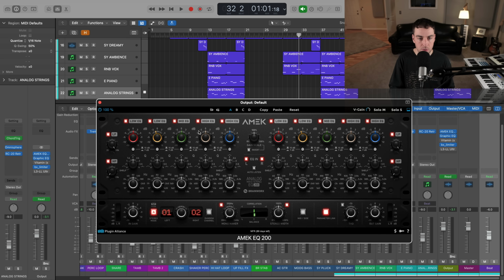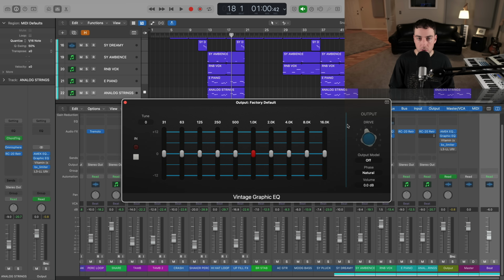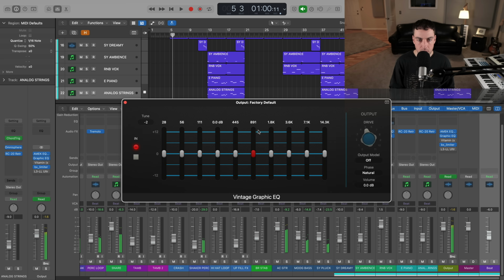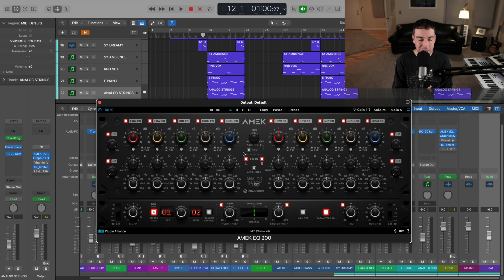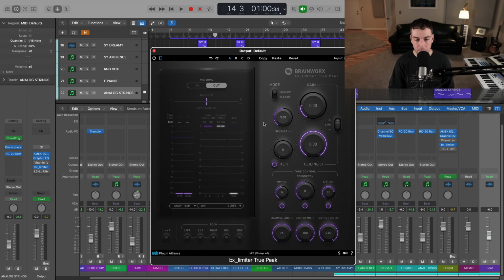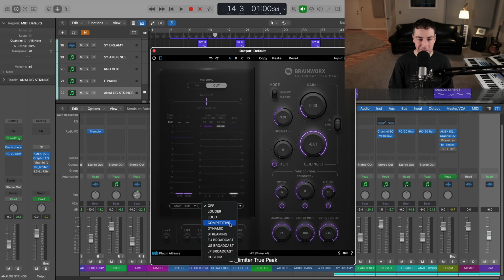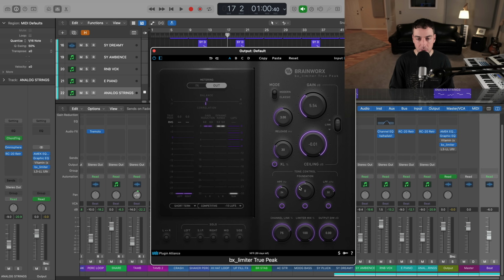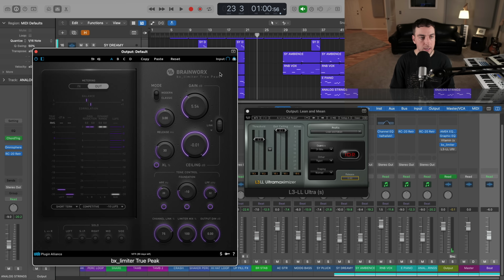Mastering Your Beats Like A Pro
Need that professional finishing touch for your beat mixes? In this tutorial, I'll show you how to easily master after every mix to get clean, wide, loud beats that compete.